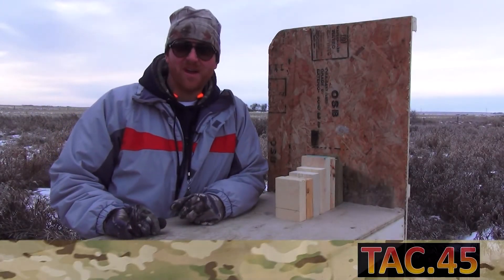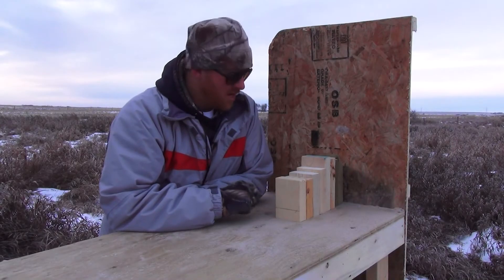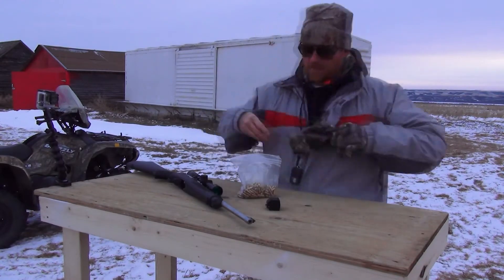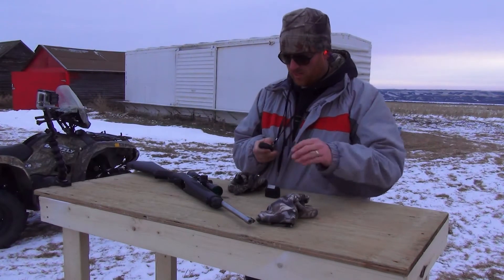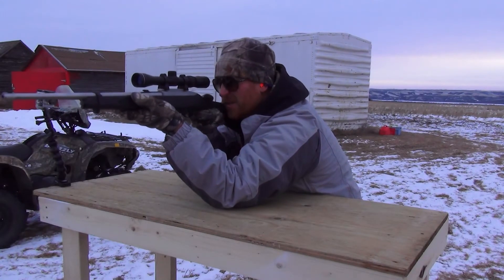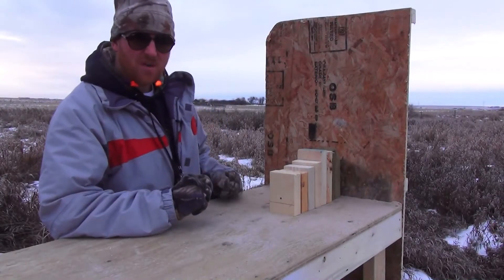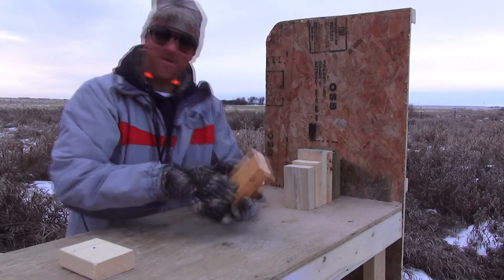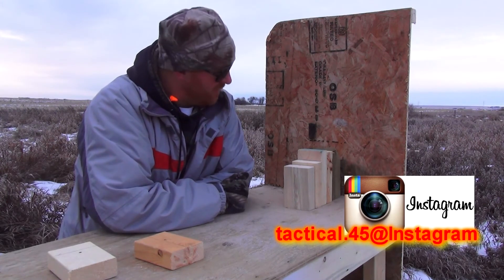HOW MANY WOOD 2X4s CAN STOP A .22LR BULLET?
TAC.45 tests out the bullet stopping power of a spruce wood 2x4.  Can 8 pieces of spruce 2x4 stop a .22LR bullet?

TAC.45 is using the CCI Mini Mag ammunition for this test.